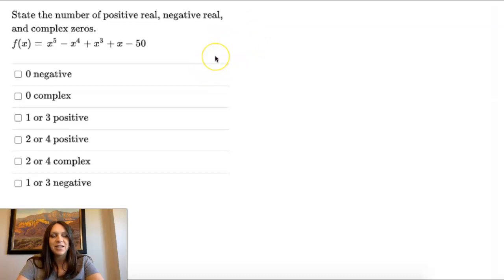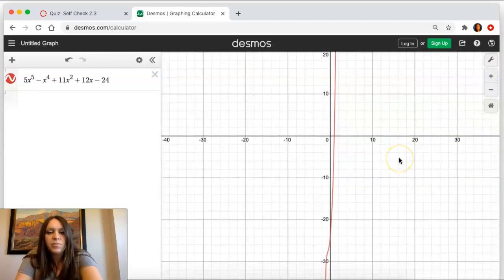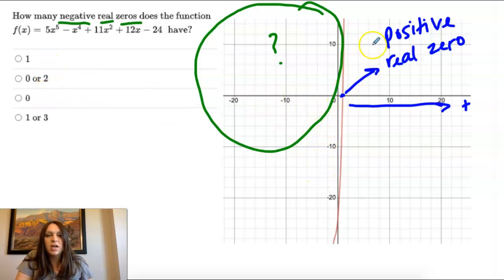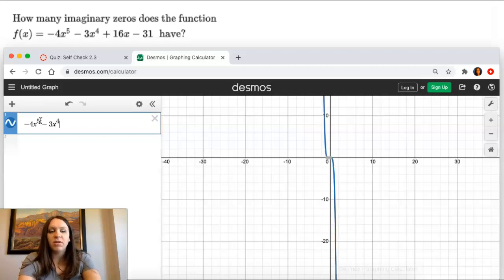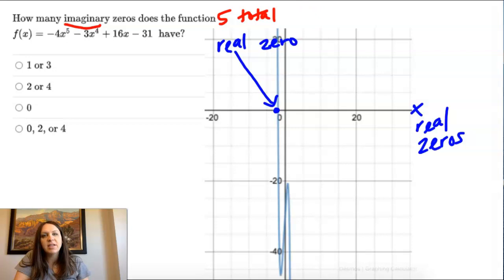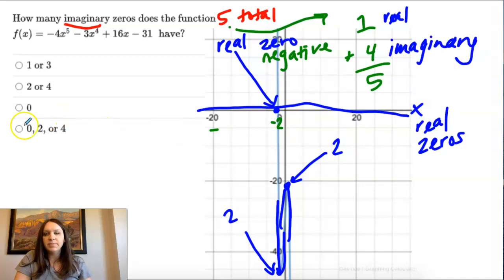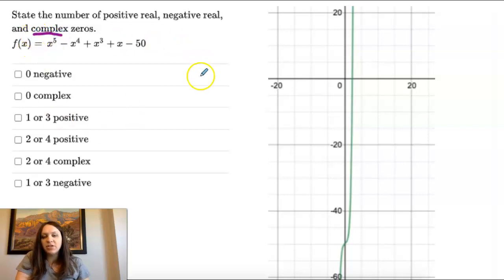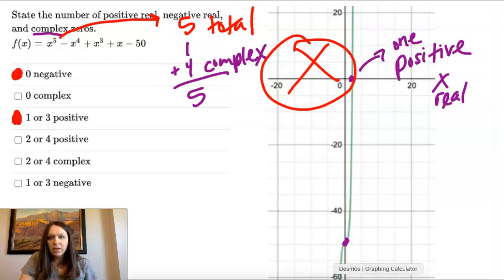M3Q1 2.3 Online